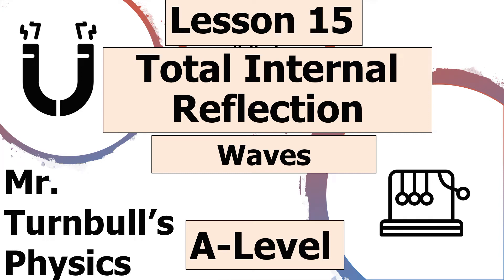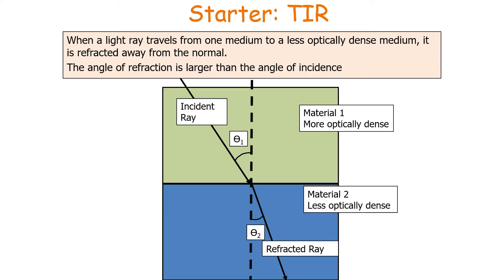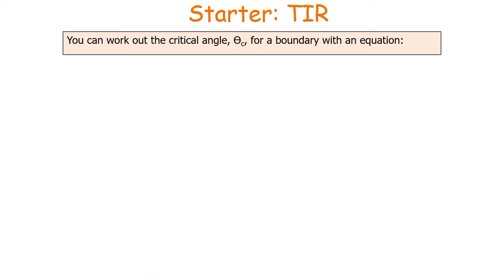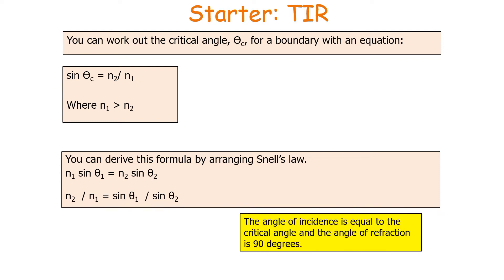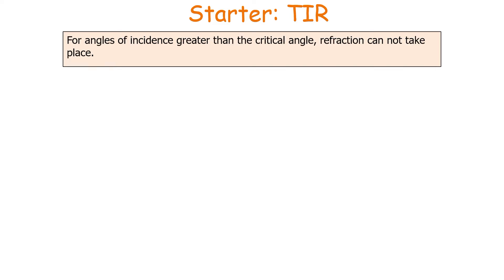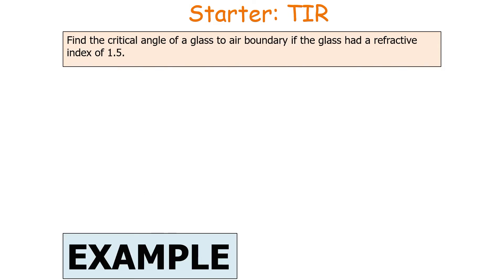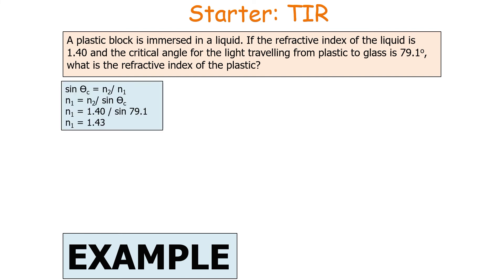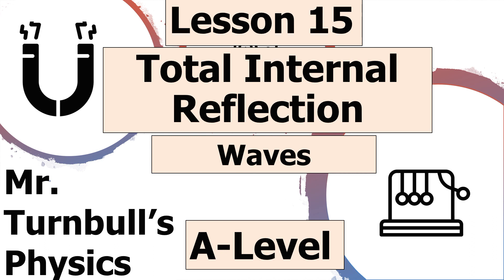Total Internal Reflection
This is a video looking at total internal reflection.